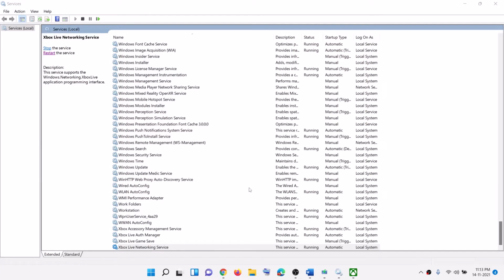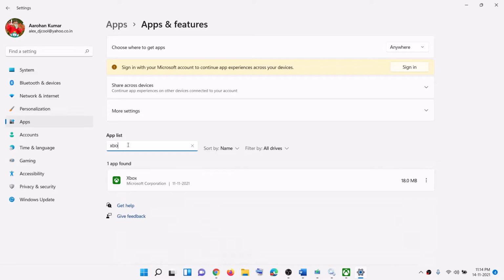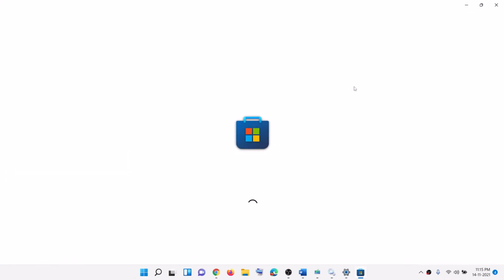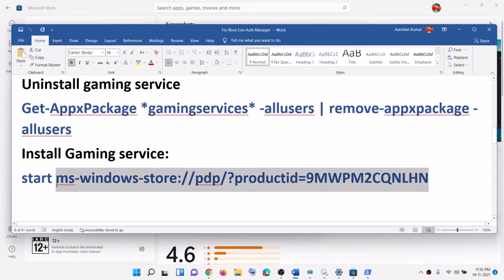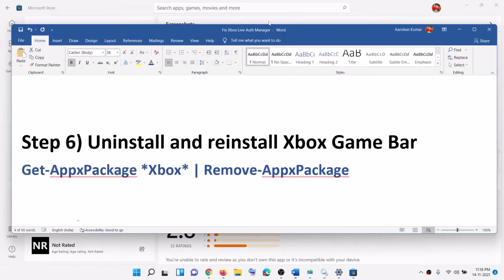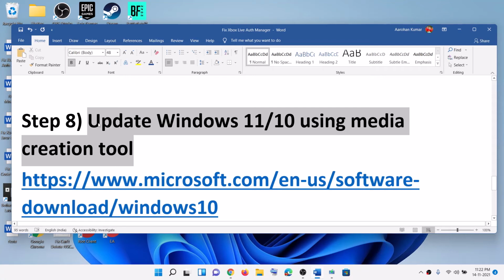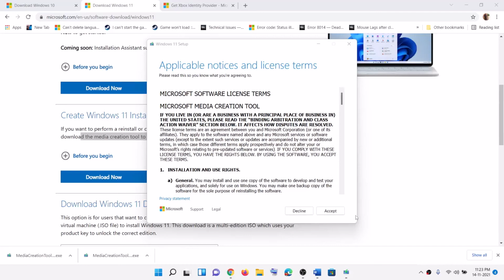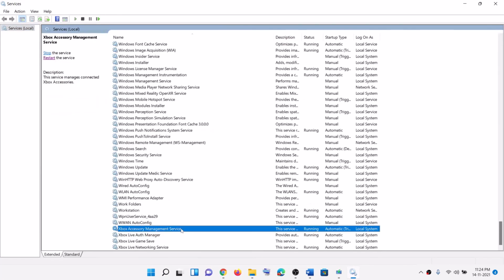Fix Xbox Services Missing in Services App On Windows 11 or 10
Fix Xbox Live Auth Manager, Game Save, Networking, Accessory Service Missing In Windows Services, Can't login to Xbox App as Xbox services are missing in Windows services
Step 1) Repair Xbox App
Step 2) Reset Xbox App
Step 3) Uninstall and reinstall Xbox App
Install Gaming service:
start ms-windows-store://pdp/?productid=9MWPM2CQNLHN
Step 5) Install Xbox Identity provider
Step 6) Uninstall and reinstall Xbox Game Bar
Get-AppxPackage *Xbox* | Remove-AppxPackage
Step 8) Update Windows 11/10 using media creation tool